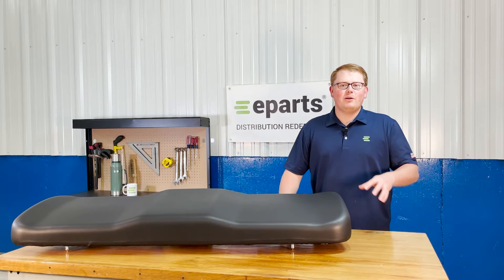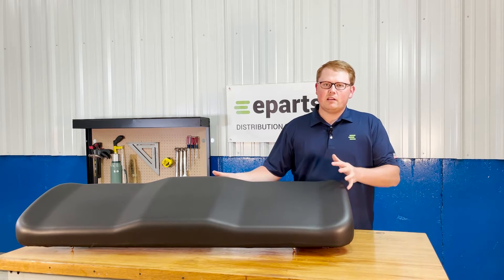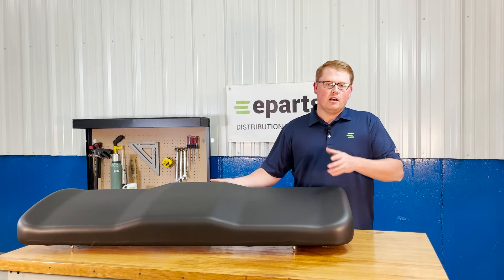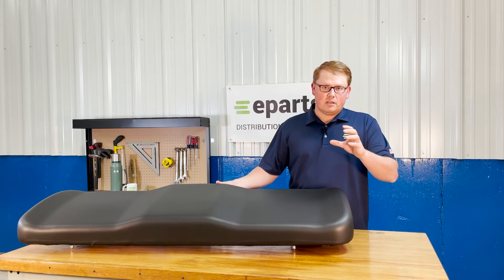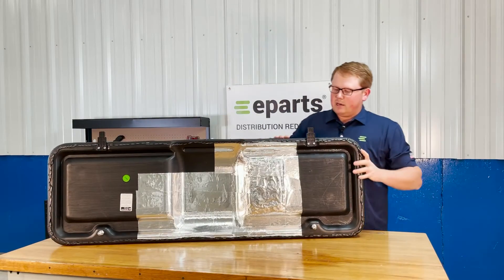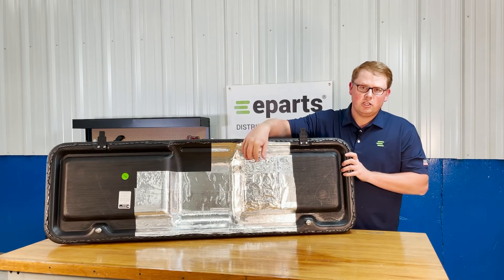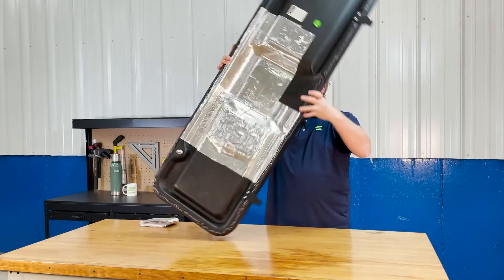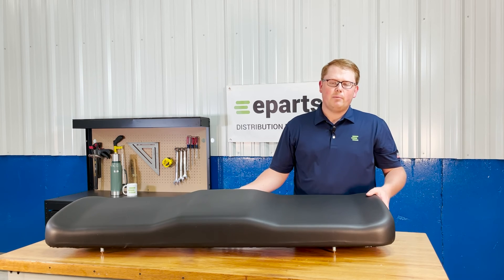Review: E-2682638-070 Black Seat Bottom for Polaris Ranger | eparts.shop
- This seat includes foil tape installed on the seat bottom
- Compatible With Polaris Side by Side(s): RANGER 2X4, 4X4, 6X6 (2005)